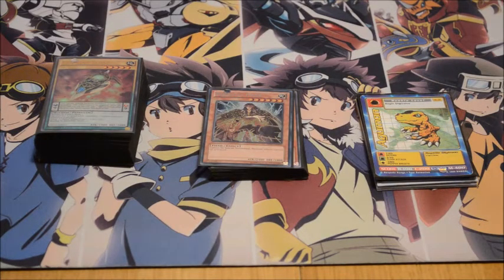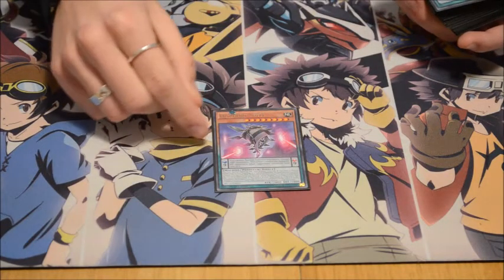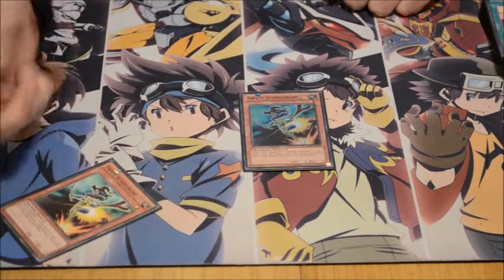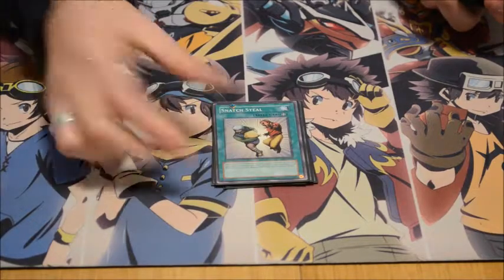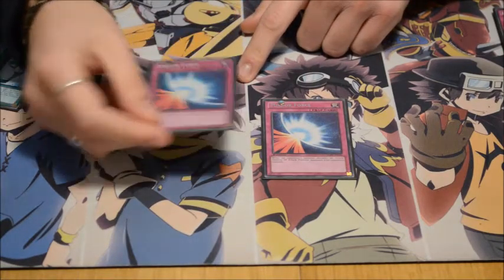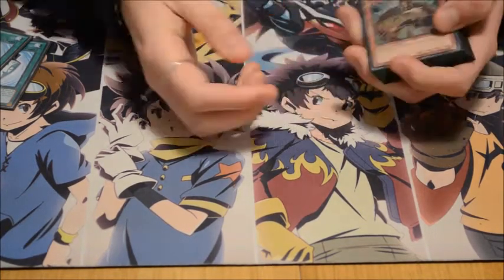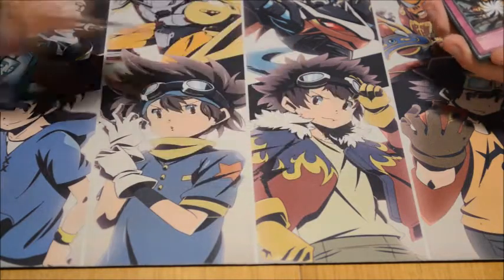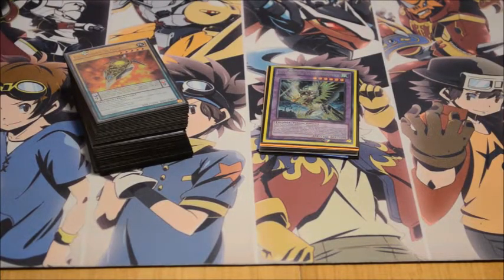1st Place Undefeated Qliphort Deck Profile 2015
I just got first place at the Isle of Wight tournament winning every single match, last event before the new ban list, but I'll make them work. Hope you like the decklist, if you do then give it a thumb up!